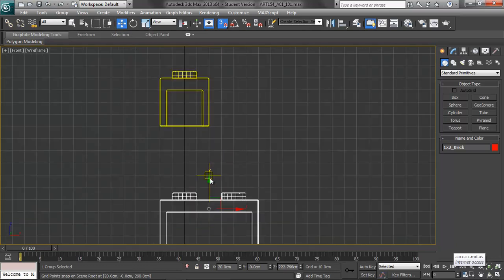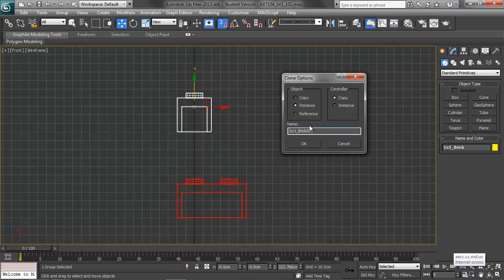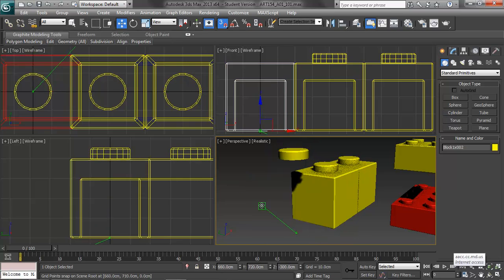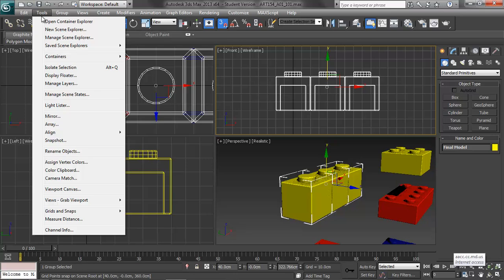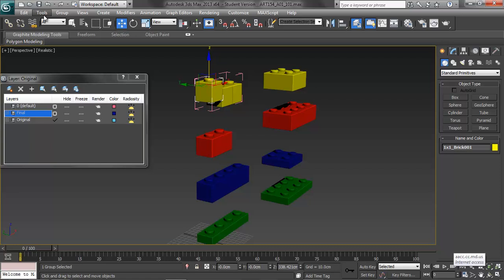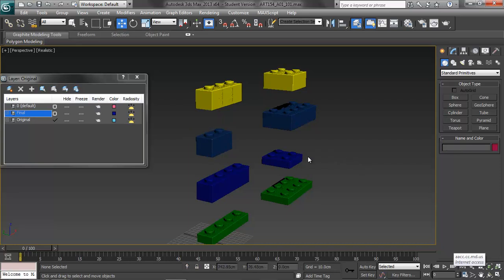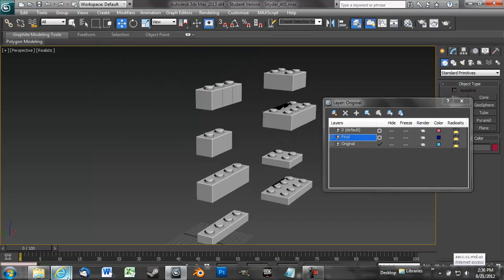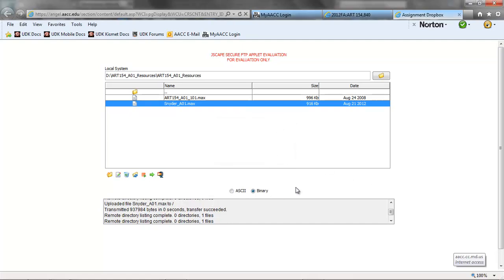3DS Max 2 - Getting Started Part B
Getting Started with 3DS Max